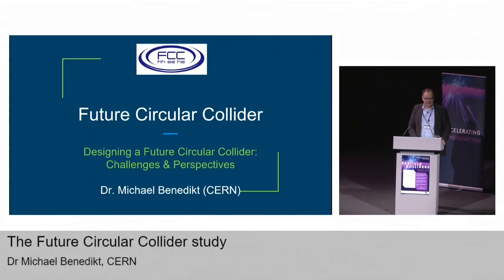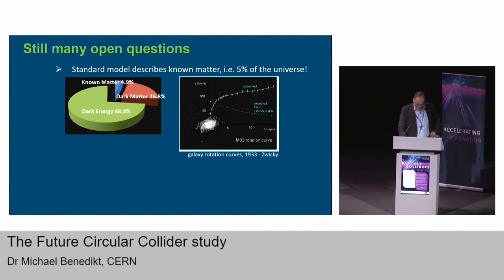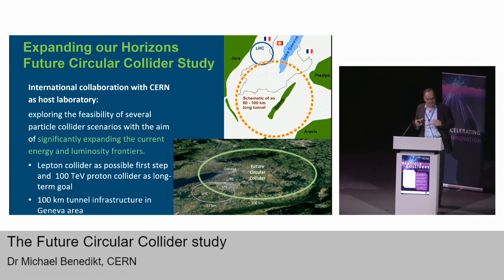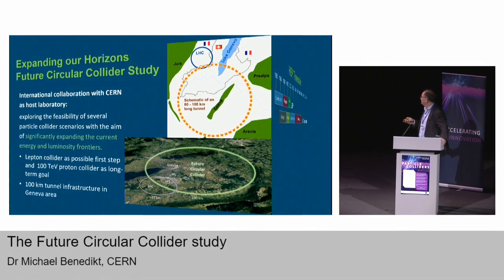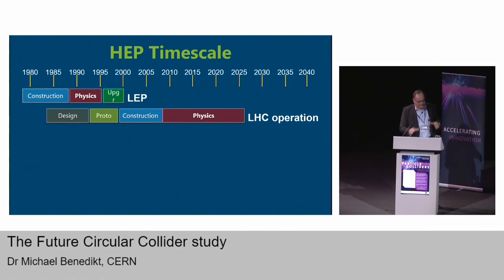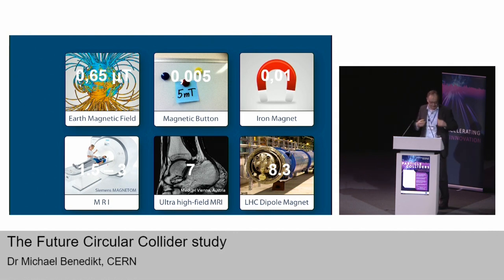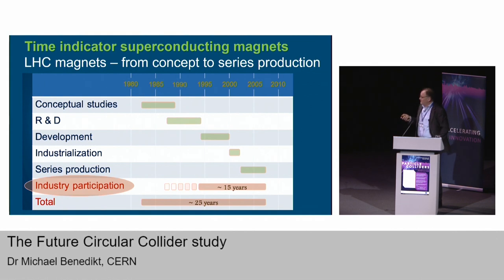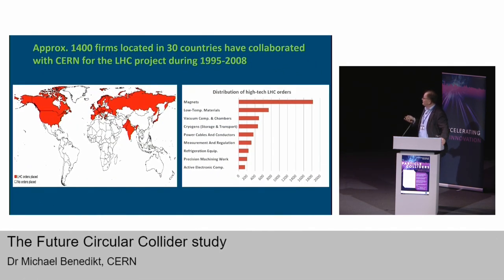The Future Circular Collider (FCC)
The Future Circular Collider (FCC) is a conceptual study that aims to develop designs for a post-LHC particle accelerator with an energy significantly above that of previous circular colliders.

After injection at 3.3 TeV, each beam would have a total energy of 560 MJ. At collision energy of 100 TeV this increases to 16.7 GJ. These total energy values exceed the present LHC by nearly a factor of 30.

The FCC study explores the feasibility of different particle collider scenarios with the aim of significantly increasing the energy and luminosity compared to existing colliders. It aims to complement existing technical designs for linear electron/positron colliders.

In this talk, Dr Benedikt who is FCC study leader, outlines the main challenges of this next generation accelerator.